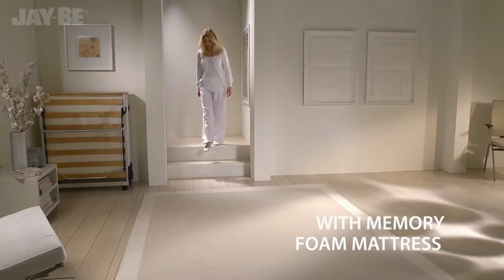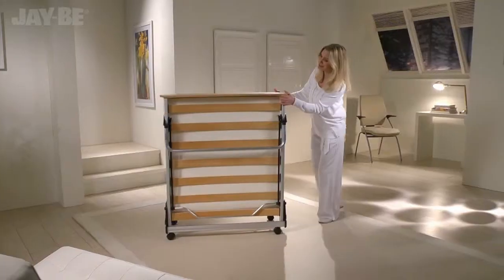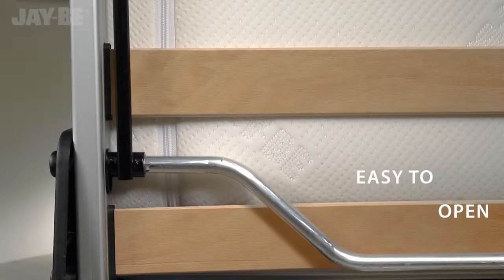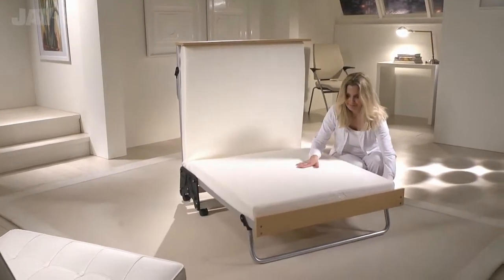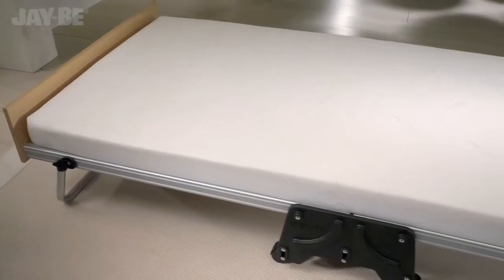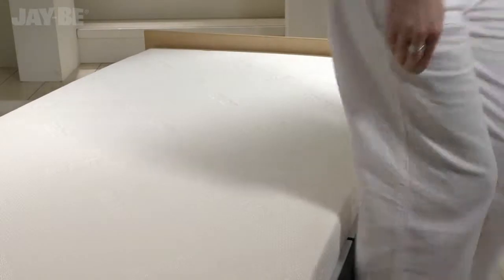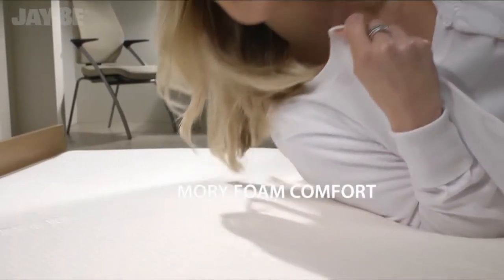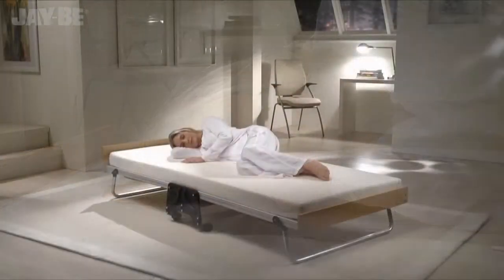Jay-Be J-Bed Folding Bed with Aluminium Frame and Memory Foam Mattress - Bed Centre UK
Jay-Be's iconic J-Bed® folding bed brings together the most innovative technologies to create one of the most luxurious folding guest beds imaginable. Made using the finest materials, the anodised aluminium frame is lightweight and sits on premium 360° castors which allow the bed to be easily manoeuvred. Precision injection moulded components compliment the stylish appearance. The exclusive J-Lok® folding mechanism enables effortless opening and closing of the bed - one side at a time.

Resting on the two meter long sprung slatted base, the contemporary mattress combines high density rebound foam with viscoelastic memory foam to provide exceptional support and personalised pressure relieving comfort. The mattress is tailored in a high quality, soft to touch fabric so the full benefits of the memory foam are experienced.